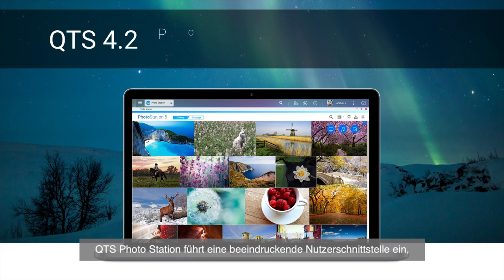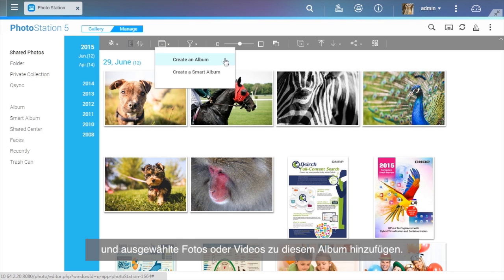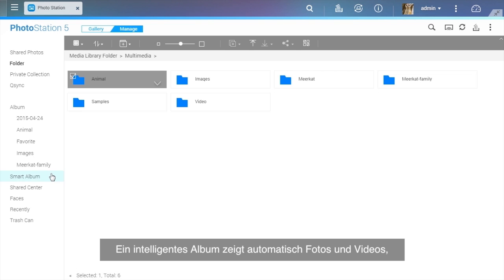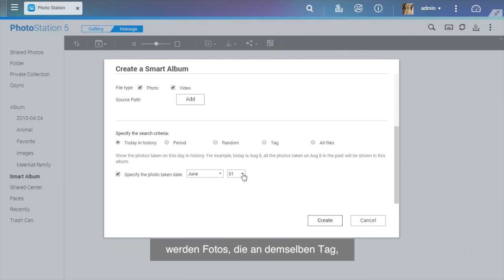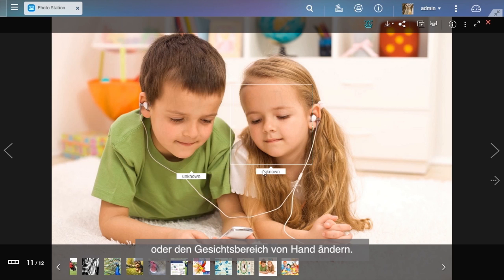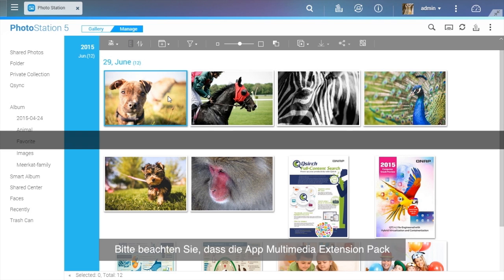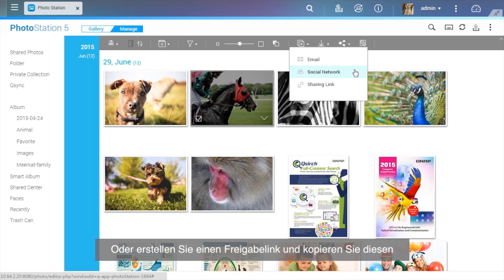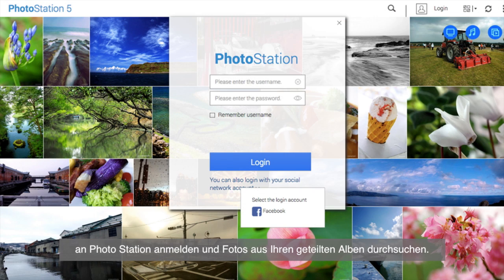[QTS 4.2] Photo Station steigert Ihr Betrachtungserlebnis (DE)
Photo Station rückt mit einer brandneuen Oberfläche, wunderschönen Galerie- und Verwaltungsmodi sowie einer Gesichtsmarkierung und -erkennung* vor, um eine bessere Browsingerfahrung zu ermöglichen. Mit Hilfe der handlichen Werkzeugleiste können Sie Fotos problemlos vergrößern, die Reihenfolge umstellen und die Hintergrundfarbe ändern, um Fotos ganz nach Ihrem Geschmack zu genießen. Sie können bestimmte Ordner in Sekundenschnelle direkt in Alben importieren und Fotos so einfach wie noch nie organisieren. Dank einer erweiterten Suche können Sie Ihre Fotos mit Hilfe angepasster Kriterien, z. B. Titel, Datum, Tags und Kameramodelle, rasch finden. Die Freigabe von mannigfaltigen Fotos mit dem Freigabekorb ist per E-Mail, Freigabelink oder direktem Hochladen von Daten in sozialen Netzwerken wie Flickr, Picasa, YouTube und Weibo äußerst einfach. Sie können auch Albenkonfigurationen sichern, bevor Sie den Medienbibliotheksindex neu aufbauen oder eine Systemmigration vornehmen, um Ihre Fotos problemlos zu organisieren und sie in einem Notfall wiederherstellen zu können.